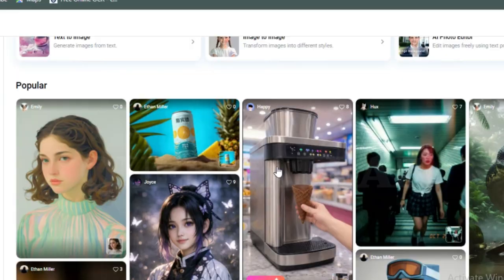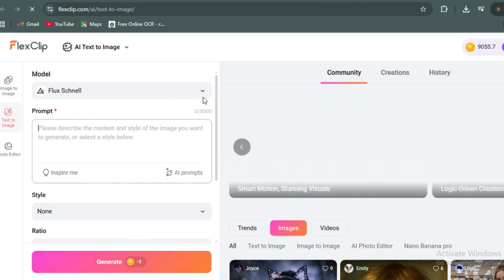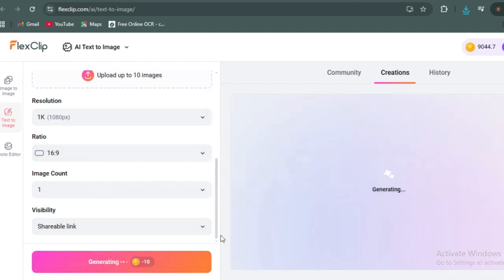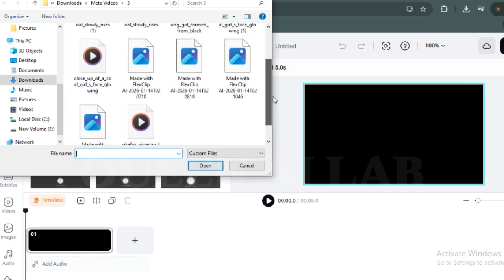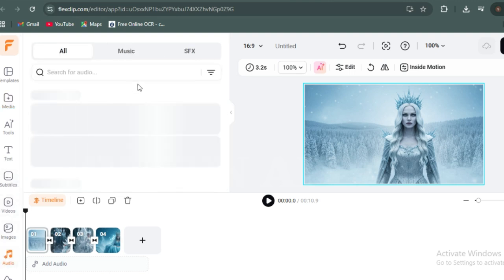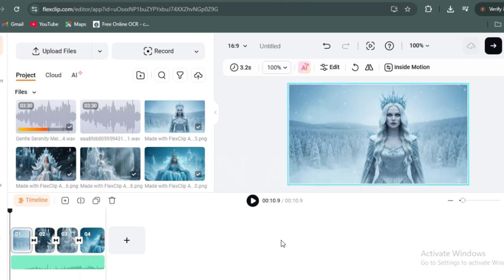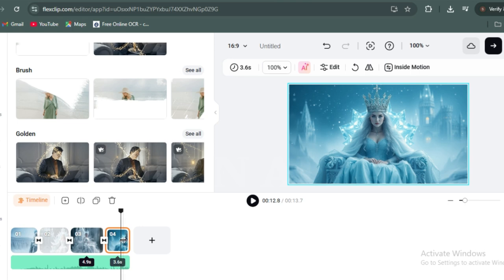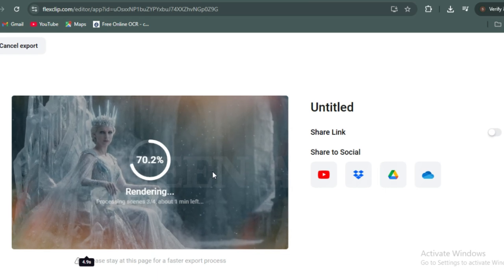This AI Editor Is Replacing Video Editors (FlexClip AI)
🎬 This AI video editor is changing how people create content — and it might replace expensive video editors.

FlexClip AI lets you create professional videos in minutes using AI tools like:
• Auto subtitles
• Text to video
• AI image & video generator
• Drag & drop editing
• Ready-made templates
• Background remover
• Voice-over tools

In this video, I show you exactly how FlexClip AI works and how you can use it to:
✔ How to Generate Images
✔ Edit videos without experience

TIMESTAMP
00:00 - 00:30 Intro
00:30 - 00:43 Sample
00:43 - 01:00 Text to Image creation
01:00 - 04:10 Video Editing starts
04:10 - 05:02 Adding Transition
05:02 - 06:00 Adding Music
06:00 - 08:02 Adding Video Effect
08:02 - 09:33 Exporting Your Video

If you want to make high-quality videos fast — this AI tool is for you.